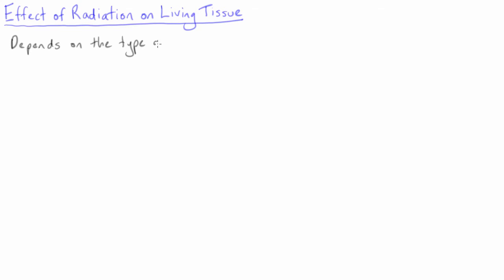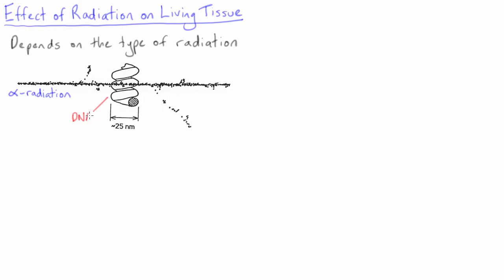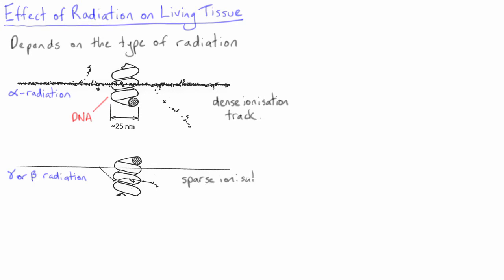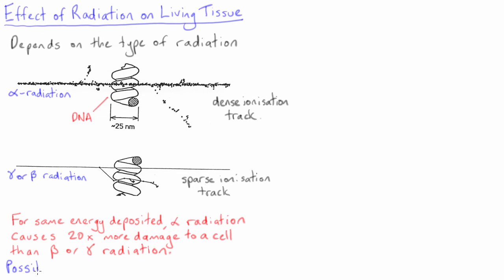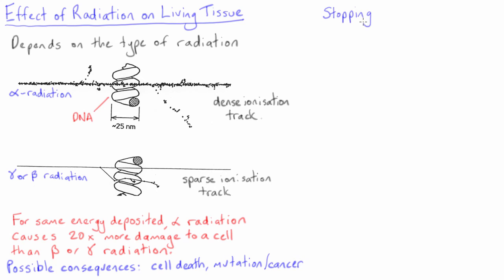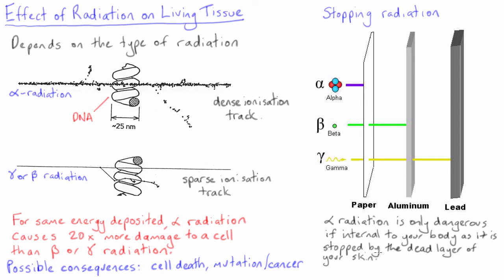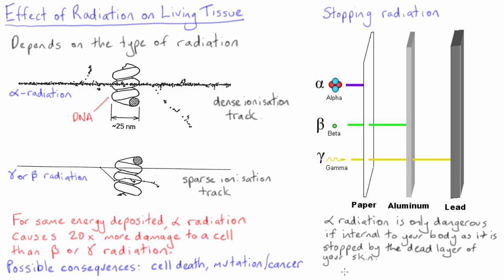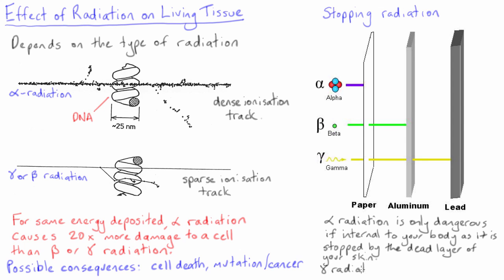Radiation and living tissue | Nuclear Physics | meriSTEM